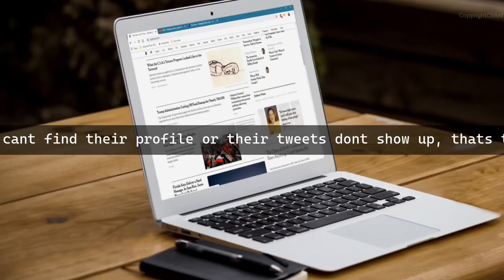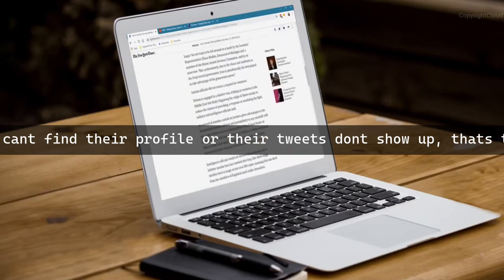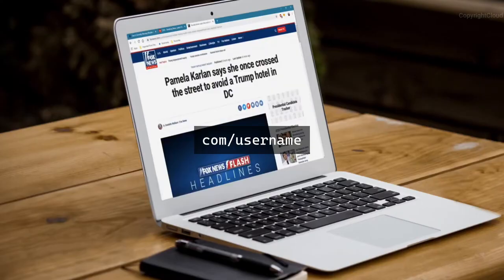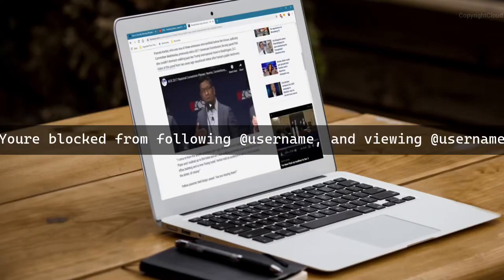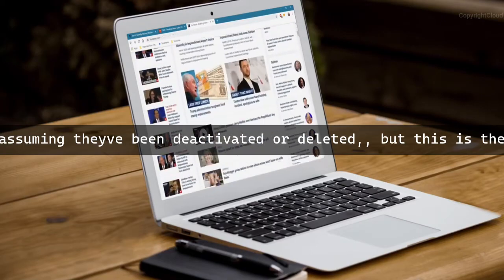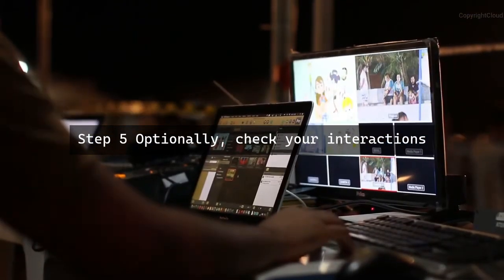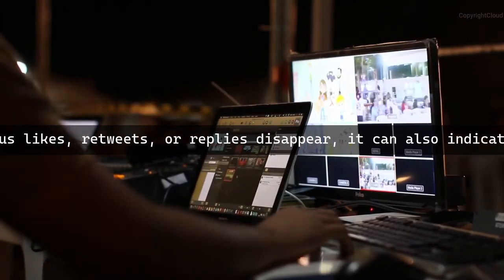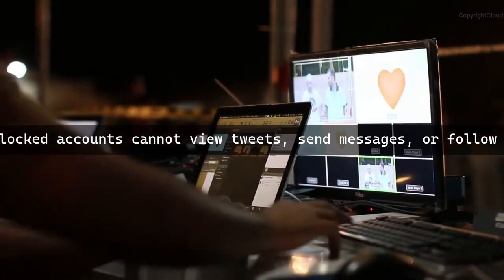How To See Who Blocked You On X Twitter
nan